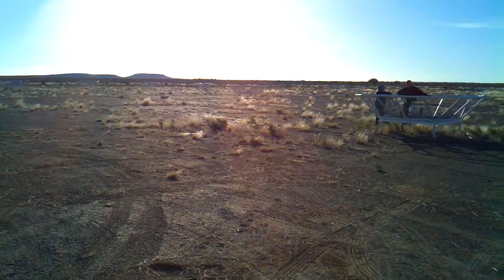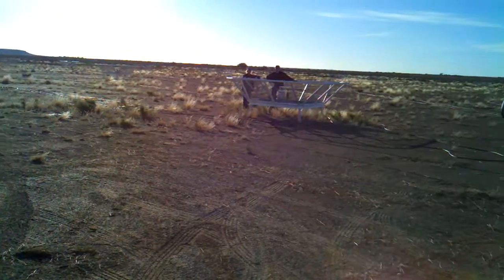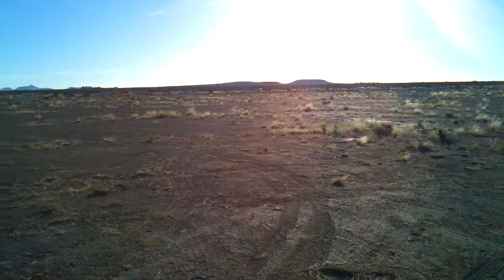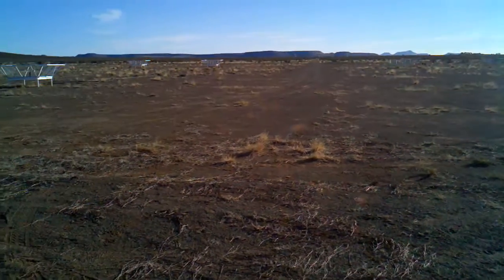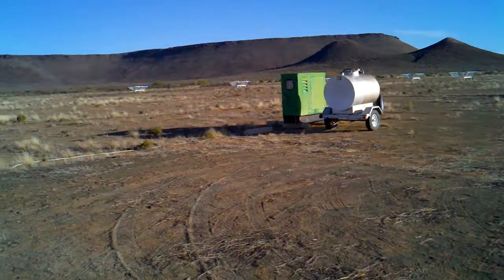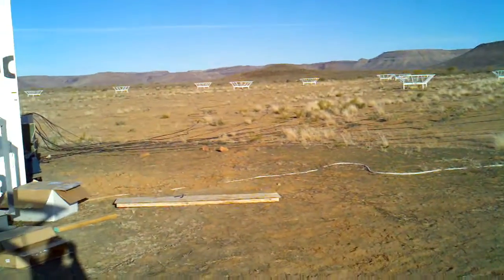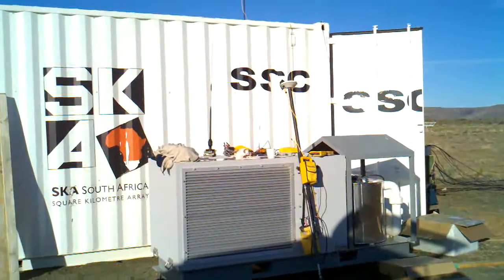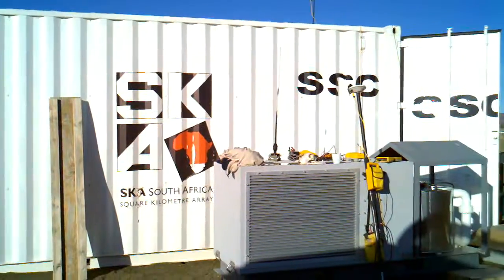PAPER-SA June 2011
Panorama of the site in June 2011. This is part of the radio astronomy preserve being built in the Karoo, South Africa